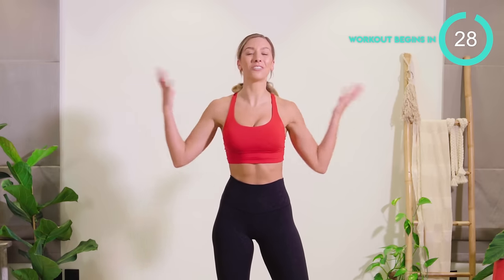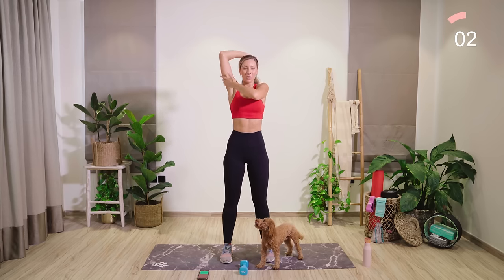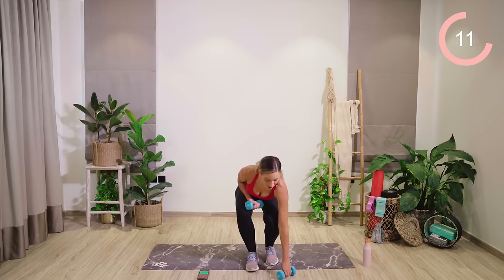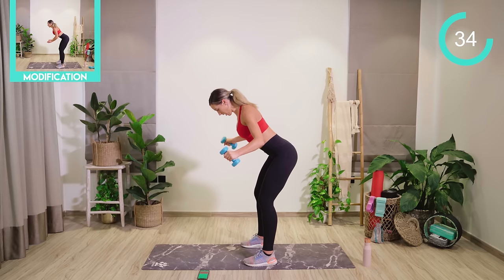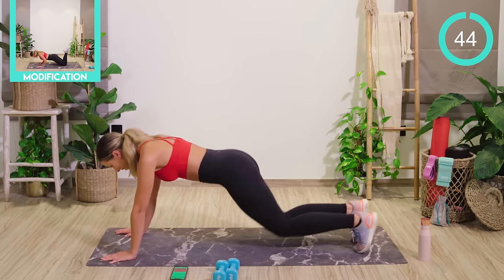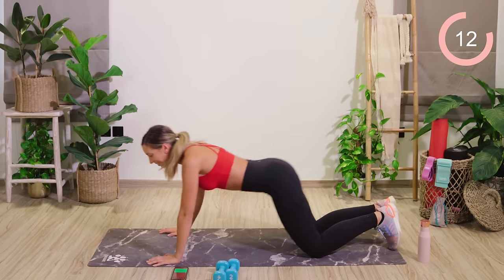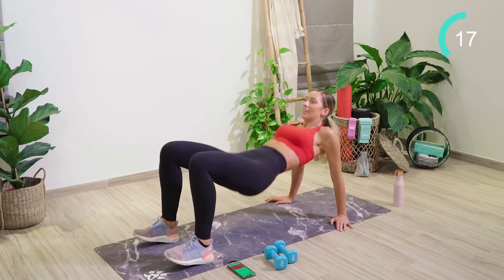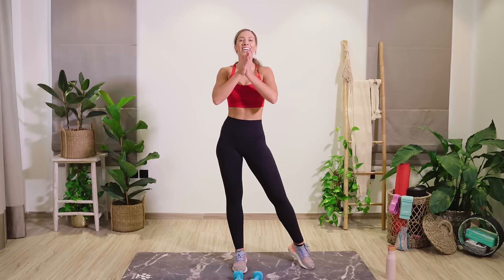BAT WINGS TONE UP 🦇 40 Day Challenge Back & Arms Workout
Here's the 2020 summer shred workout challenge! This 10 minute bat wings back and arms at home workout can be done without equipment or with dumbbells or a water bottle. This back and arms workout for women is great to prepare you to get a summer bikini body and get rid of your bingo wings! Get ready for summer with this free workout program! This 40 day at home workout challenge will show you how to tone up your tricep muscles in your arms and back! Beginner exercise modifications included.

1. Get your FREE 40 Day Workout Calendar with daily workouts
2. A new workout will be uploaded every day at 8pm GMT
3. The other workouts to compliment each new workout can be found in your FREE 40 Day Planner

There will be a winner EVERY 7 DAYS!
From winning cute sports outfits to my very own LWL resistance bands and cook book
To Enter
1. Tag me in your instagram stories @lillysabri
2.
That's it!

A new winner will be announced every Wednesday in my Video upload (this will not be one of the workout videos- it will be my vlog uploads, so keep your eyes peeled)

Who's in? LetsDoThis xx Love Lilly XX